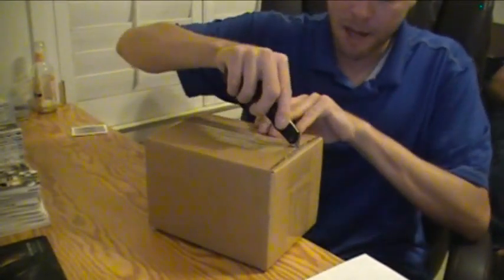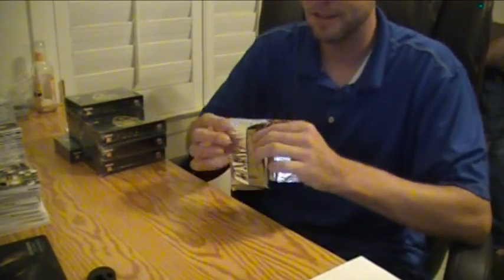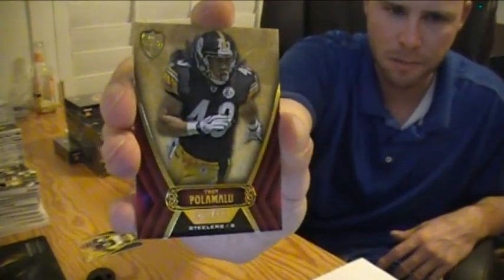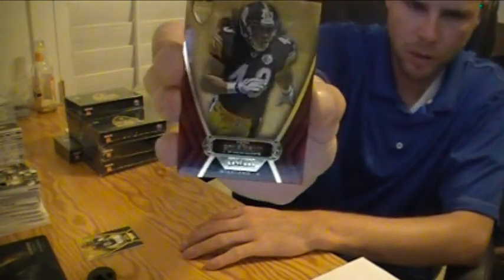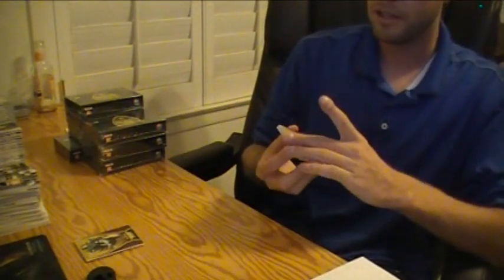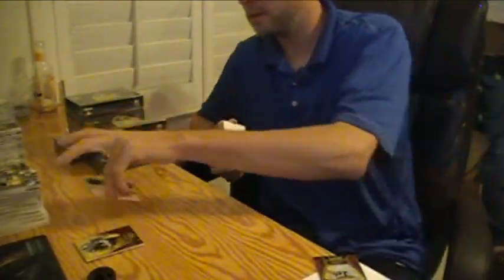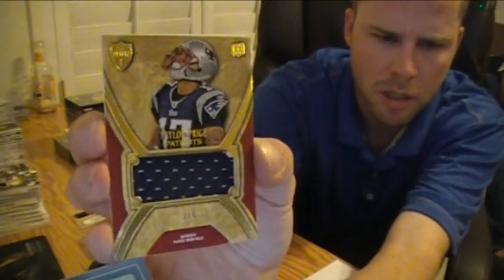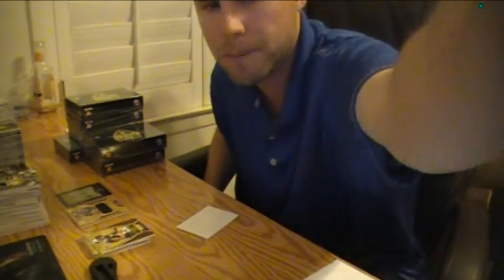(#1) 2010 Topps Supreme Football 2 Box Break (From 8 Box Case Break)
Opening the first 2 boxes of an 8 box case of 2010 Topps Supreme Football Cards. 1 pack per box, 4-5 cards per pack, with at least 1 autograph or memorabilia card per pack.